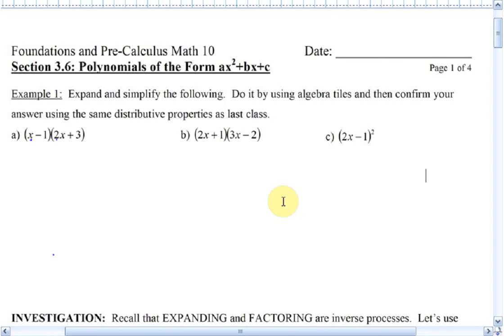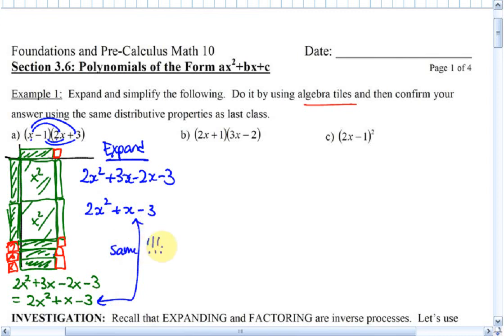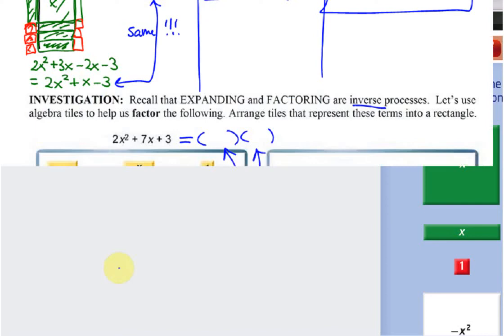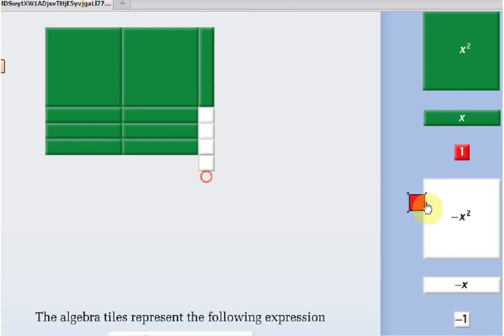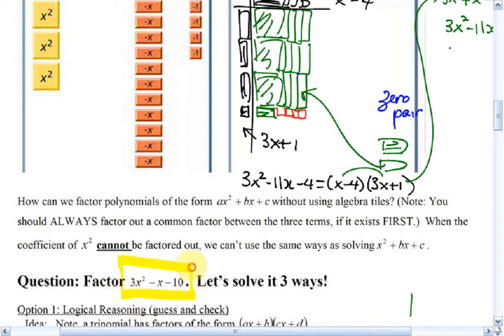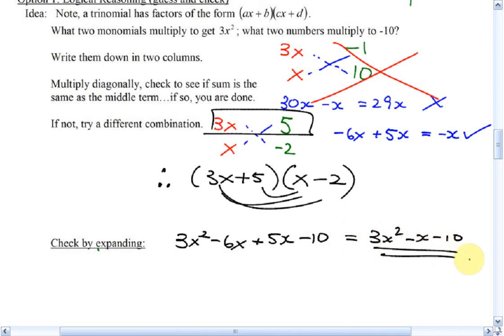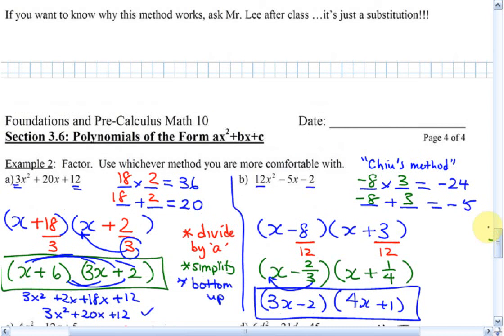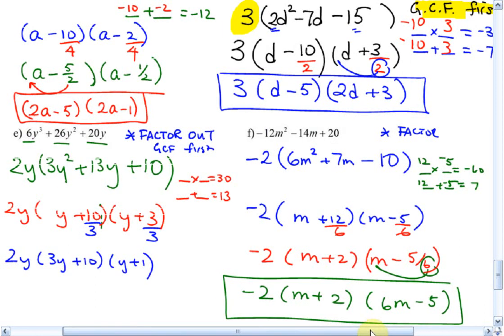F P C Math 10 Sec 3.6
factoring trinomials a not equal 1